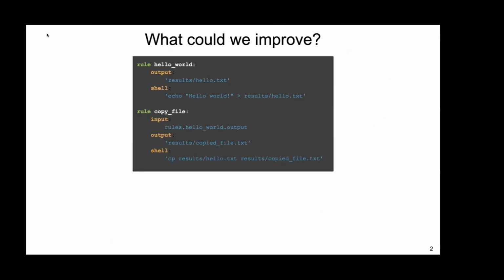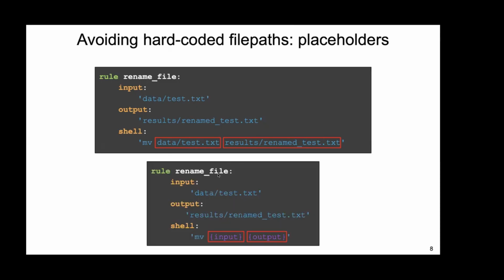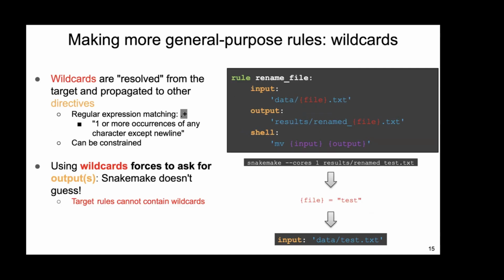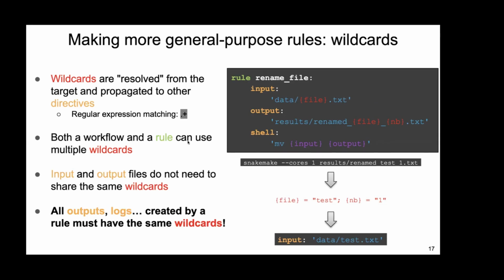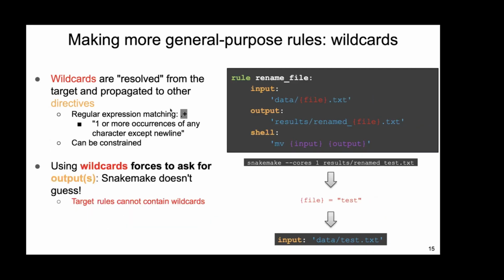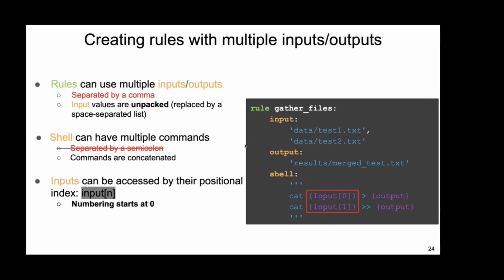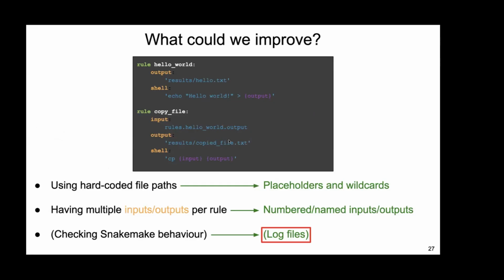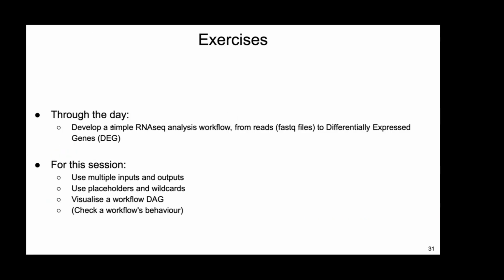Making a more general-purpose Snakemake workflow - October 2025 (2 of 5)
This video shows how to increase the scalability and flexibility of a Snakemake workflow through the usage of placeholders and wildcards. In addition, we also show how to define more than one input and output in a rule, and how to keep track of potential issues using the log directive.

The video was recorded live during the course “Reproducible and Scalable Research with Snakemake and Software Containers” streamed on 10 October 2025.

Target audience: PhD students, postdoctoral and other researchers in the life sciences and bioinformaticians from both academia and industry who have an interest in increasing the reproducibility of their work.

Speaker(s):
Antonin Thiébaut, Centre Hospitalier Universitaire Vaudois, Switzerland.
Rafael Riudavets Puig, ETH Zürich, Switzerland.

00:00 Introduction
02:09 Placeholders
04:08 Wildcards
10:07 Multiple inputs/outputs/commands
14:19 Using log files